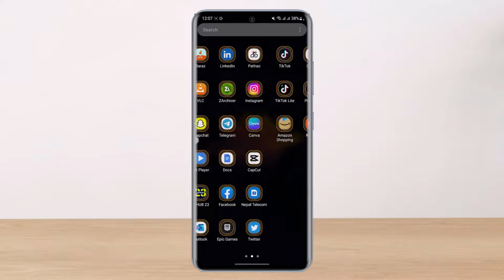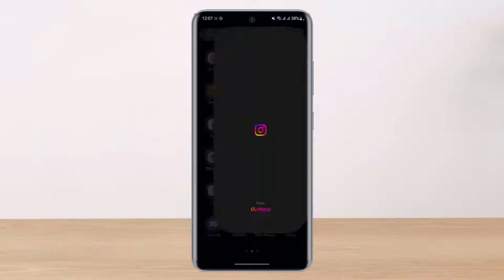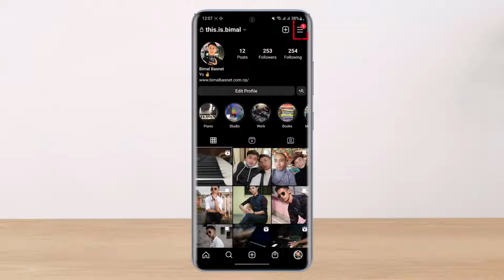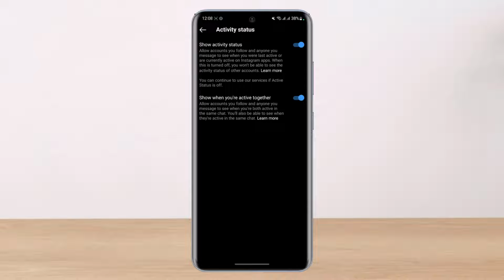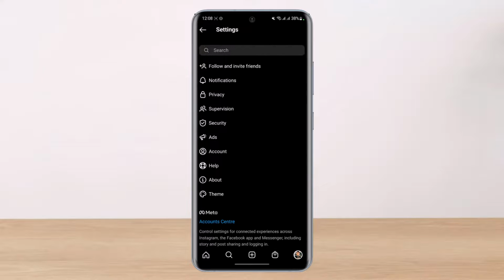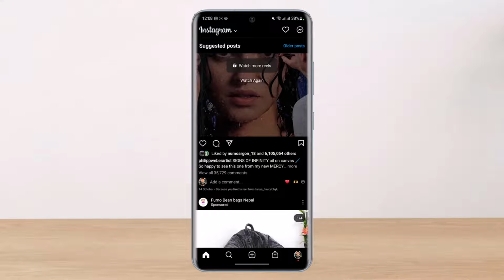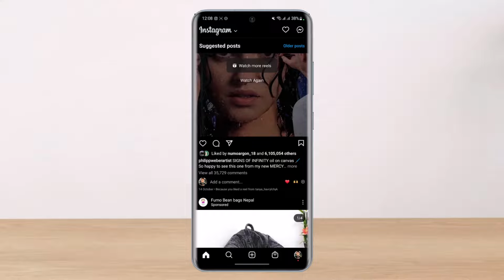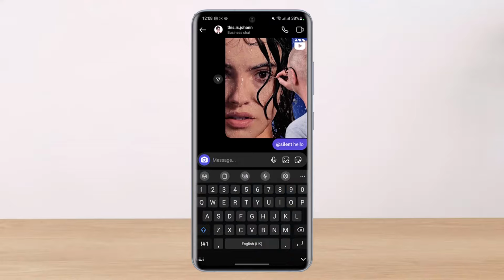NEW Instagram DM Features - Active Now, Quick Send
This video guides you in quick easy steps to use the new Instagram messaging features. So make sure to watch this video till the end.

1) Update the Instagram app to the latest version
2) Open Instagram and log in to your account
3) Go to your profile page
4) Go to Settings again
5) Tap on Privacy
6) You can hide your activity status
7) You can send quick messages by long pressing on the DM icon next to a post
8) You can also silently send a message by hitting @silent before your message
9) These are the new messaging features on Instagram.

~ Time Stamps:
0:00 Introduction
0:20 Update Instagram App
0:39 How to Use Active Now
1:08 How to Use Quick Send
1:37 How to Use Silent Message
2:09 Outro: Final Verdict